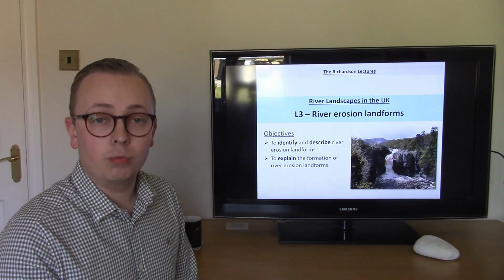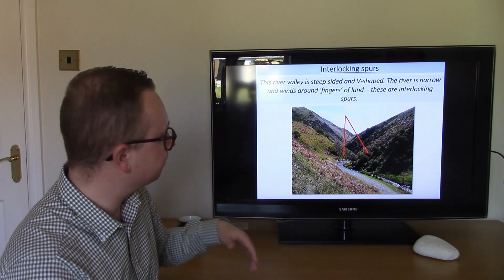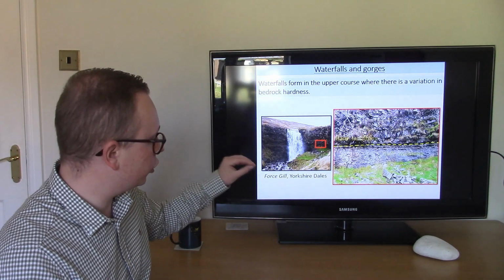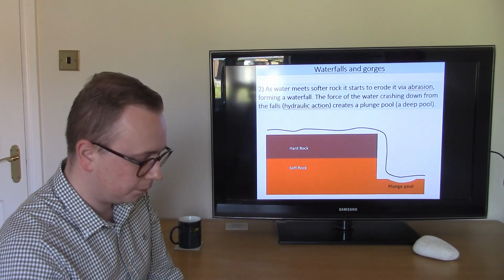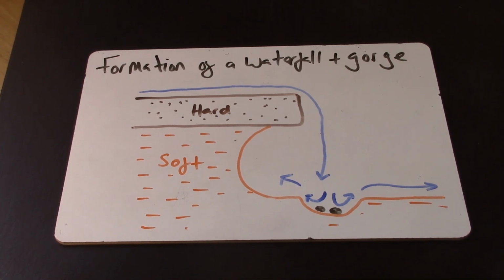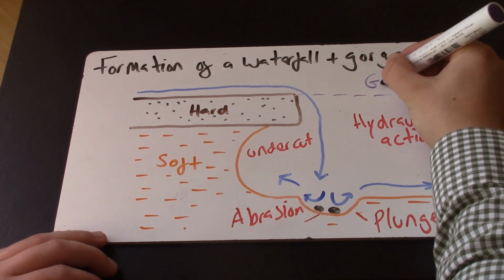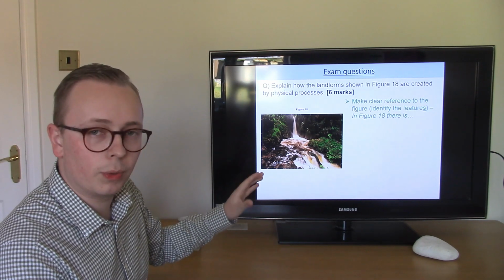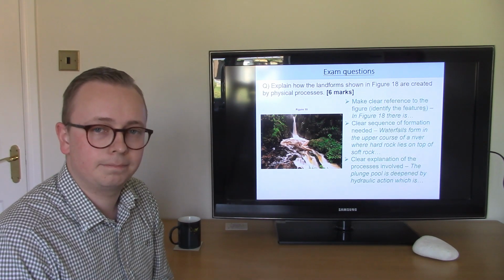3. River erosion landforms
In this video I discuss the formation of river erosion features. First a look at interlocking spurs, then a detailed look at waterfall and gorge formation.